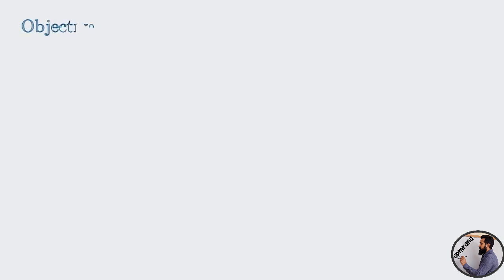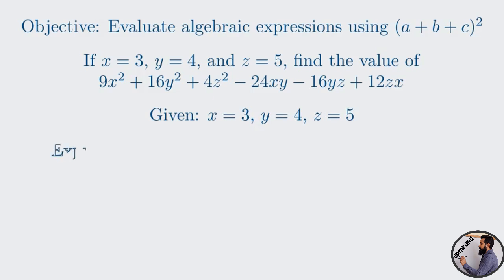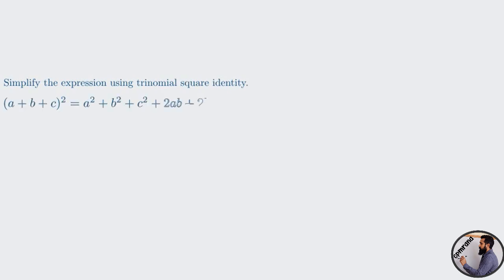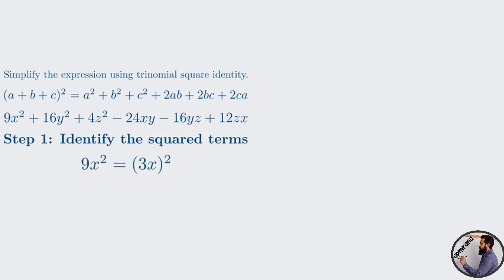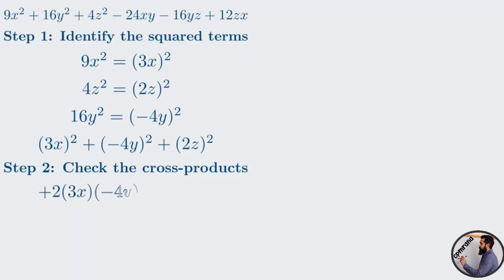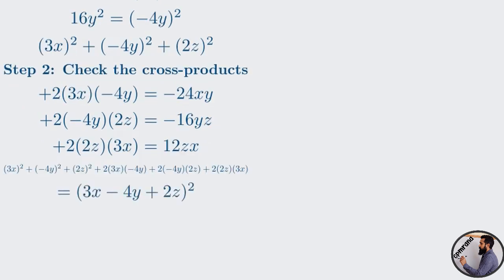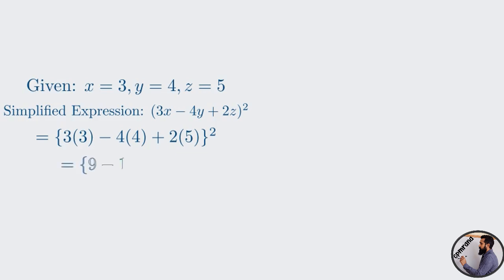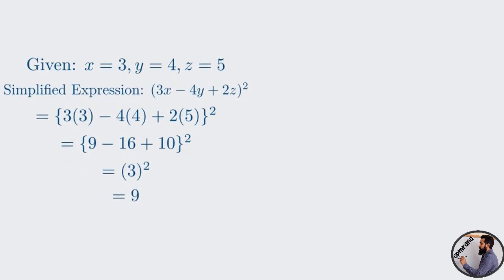How to Evaluate Algebraic Expressions Using the Square of a Trinomial Formula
Learn how to evaluate complex algebraic expressions efficiently by using the square of a trinomial identity {\left(a+b+c\right)}^{2}=a^{2}+b^{2}+c^{2}+2ab+2bc+2ca.
In this step-by-step math tutorial, we cover:
 How to recognize the trinomial square pattern in algebraic expressions.
 Identifying squared terms and cross-products with negative signs.
 Simplifying complex expressions before substituting given variable values.
 Solving step-by-step arithmetic without needing large, tedious calculations.
Problem Solved in this Video:
If x=3, y=4, and z=5, find the value of:
9x^{2}+16y^{2}+4z^{2}-24xy-16yz+12zx